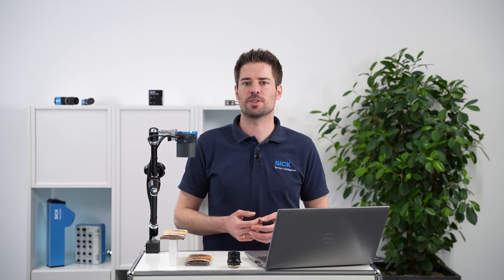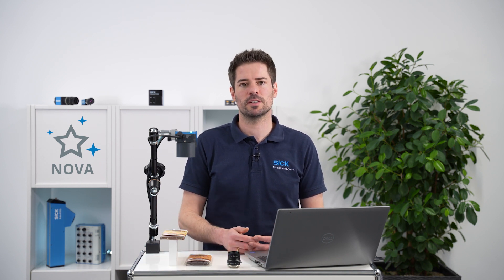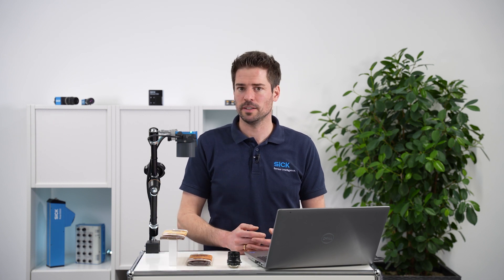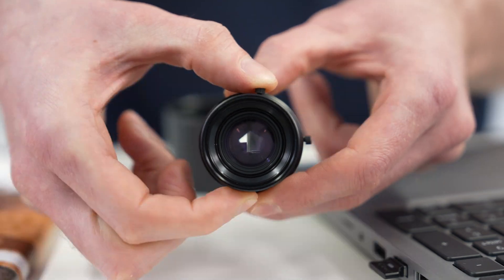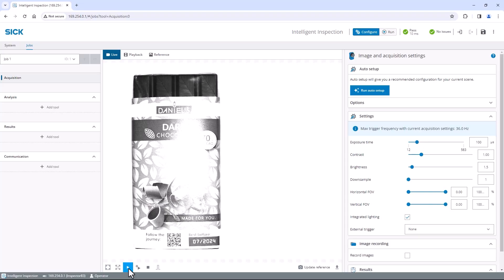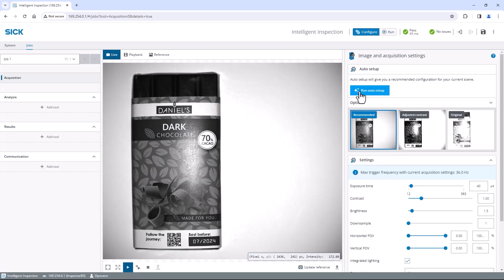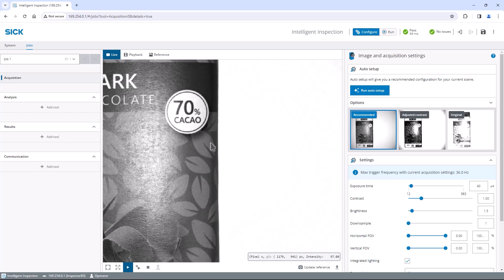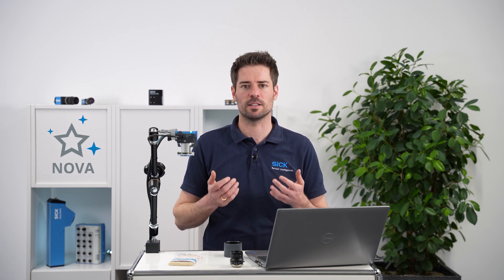Tutorial SICK Nova (2/7): Image acquisition on Inspector83x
In this tutorial we explain the basics of image acquisition with SICK Nova 2D technology on the Inspector83x. Get a good imagein just a few steps using the autosetup function, learn how to use the manual focus adjustment and understand the importance and correlation of brightness and depth of field effects for industrial machine vision applications.

We use the Inspector83x in this video, but you can also follow the tutorial on another device of the Inspector8xx or Inspector6xx series.

Connected, reliable, intelligent – stress-free.

To replicate the tutorials, you can download the chocolate 3D print files

00:00 Intro
00:03 Disclaimer
00:22 Follow along
00:32 Connection
01:09 Placement
01:17 Optical setup
03:30 Software setup
03:53 Focus optimization
04:18 Image quality verification
04:51 Disclaimer